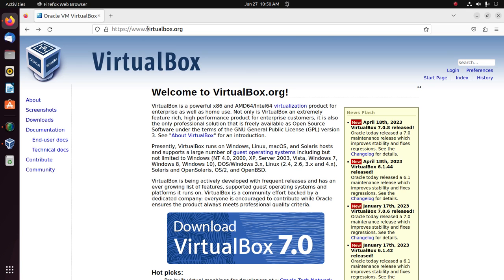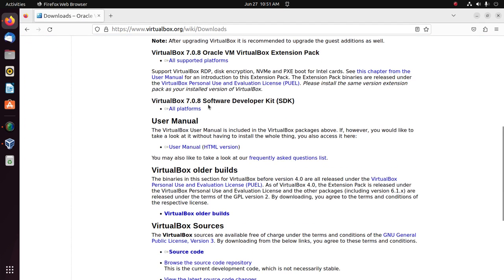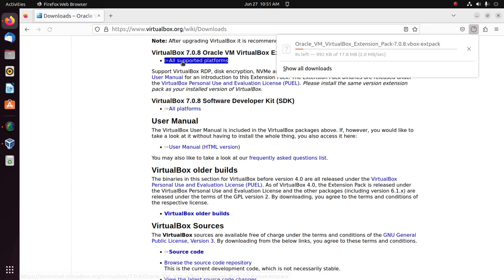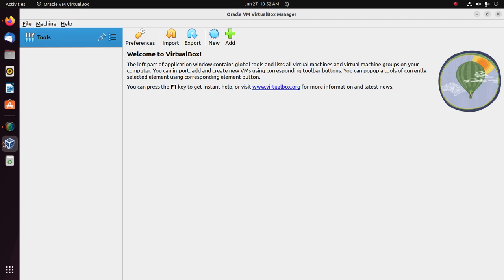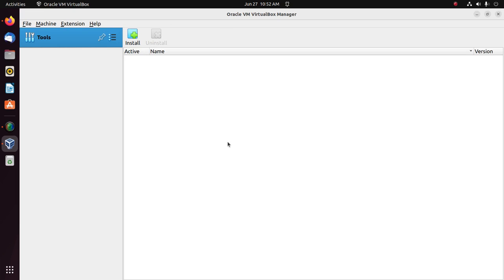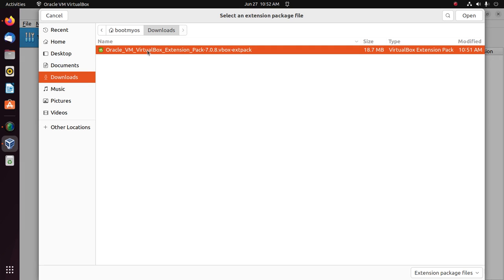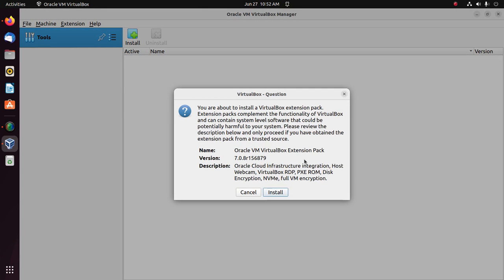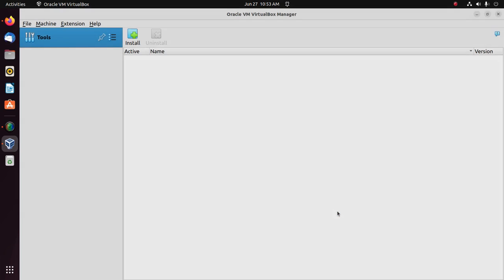How to install VirtualBox Extension Pack in Oracle VM VirtualBox Manager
In this video I am going to show how to install VirtualBox Extension Pack in Oracle VM VirtualBox Manager.